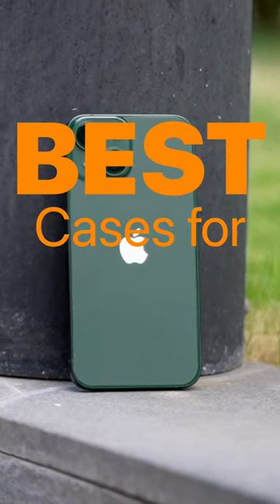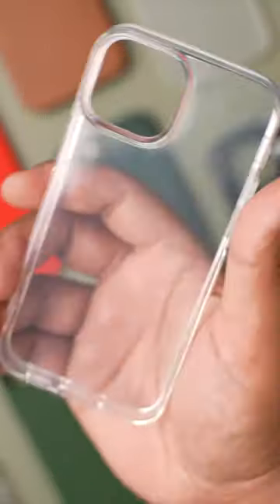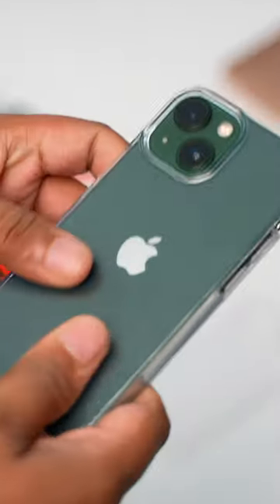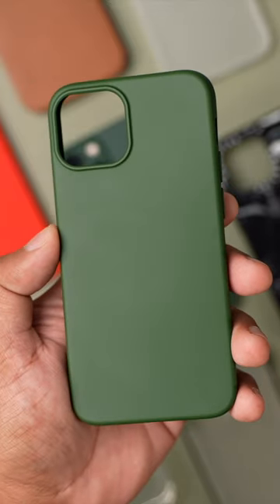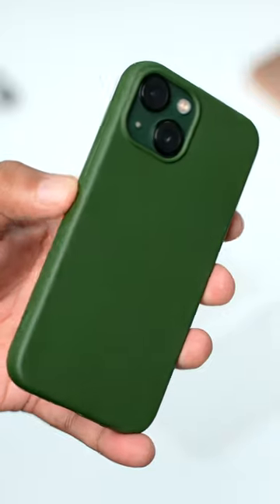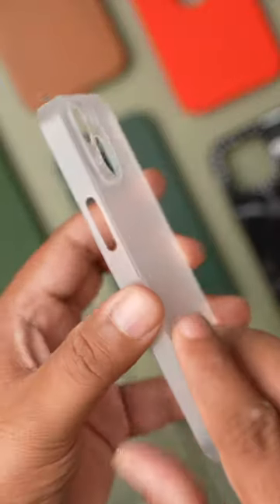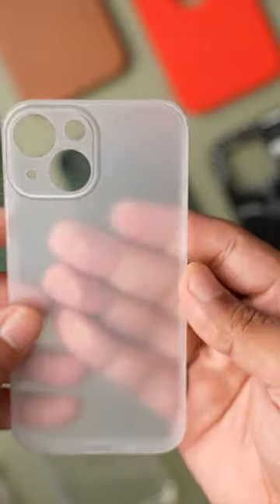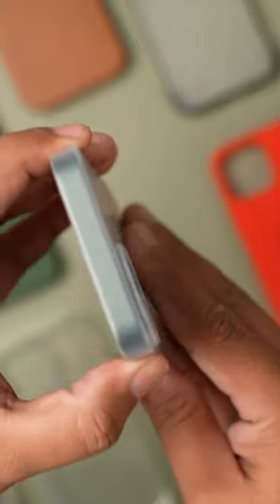Best Cases for iPhone 13 mini under Rs.500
Transparent Case
Silicon Case
Paperlike Case

Tripod Head
MacBook Air M1
My Phone